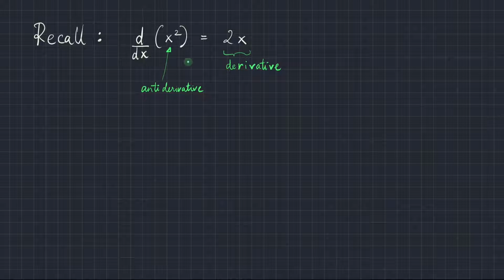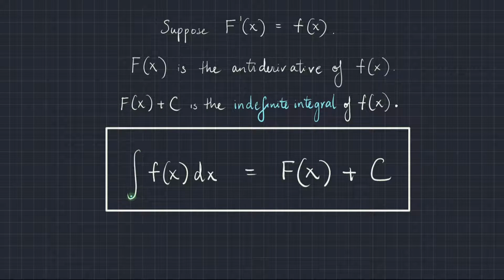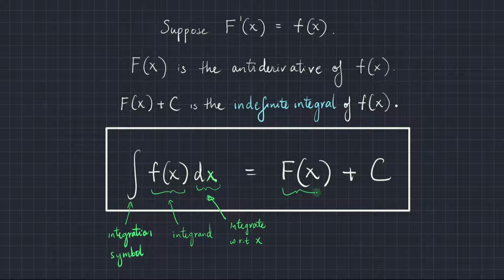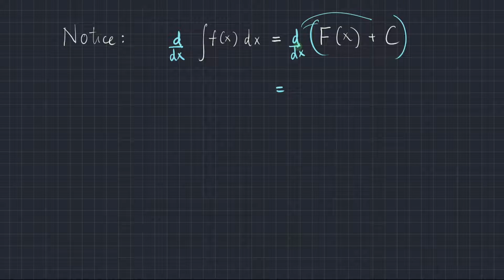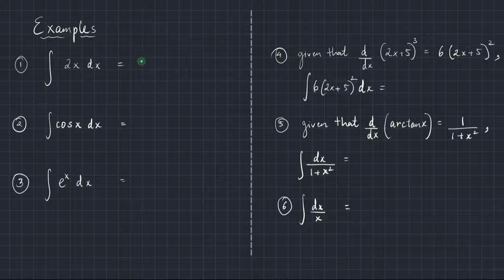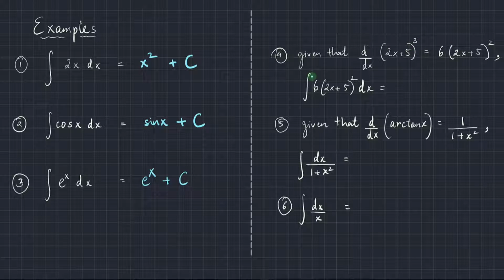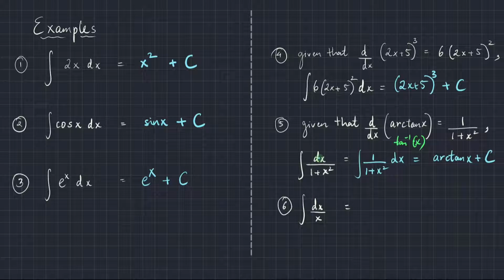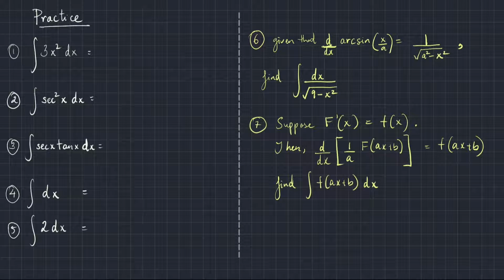01 Antiderivative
This video introduces indefinite integration as the reverse process differentiation.